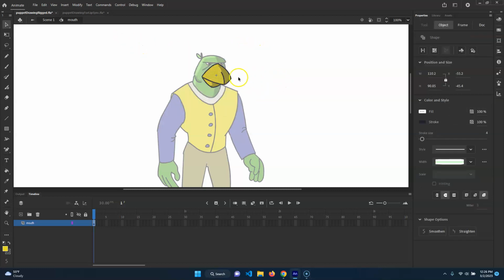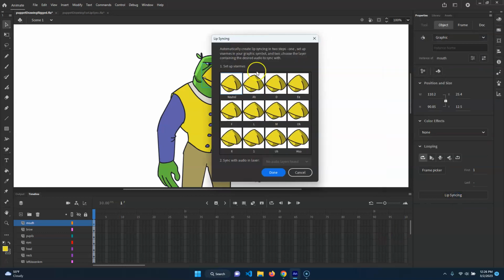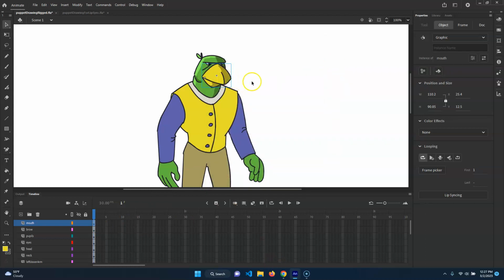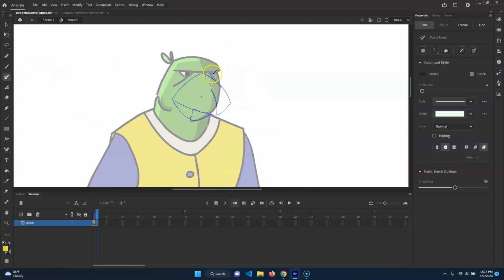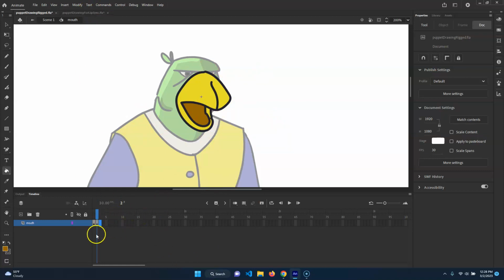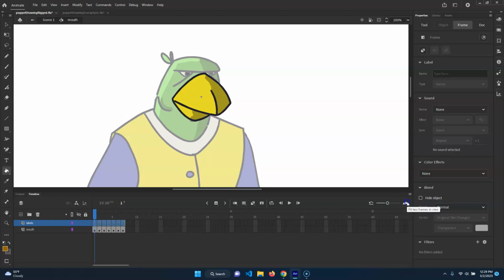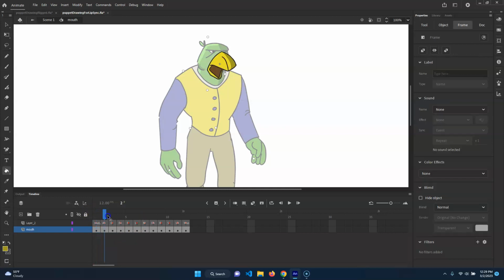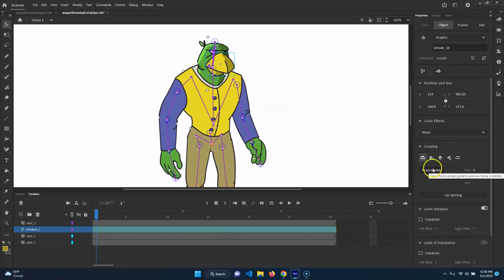Adobe Animate Mouth Rigging